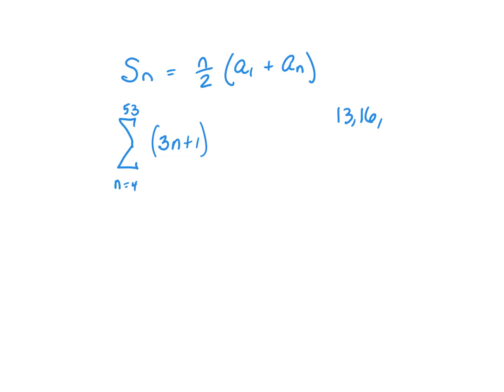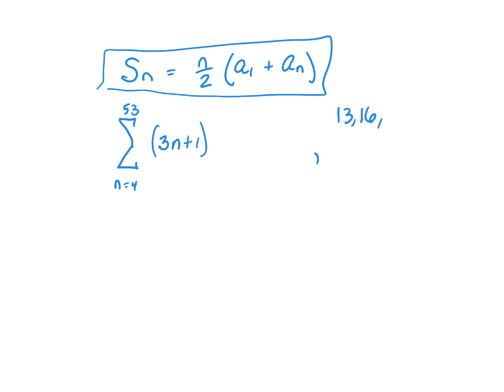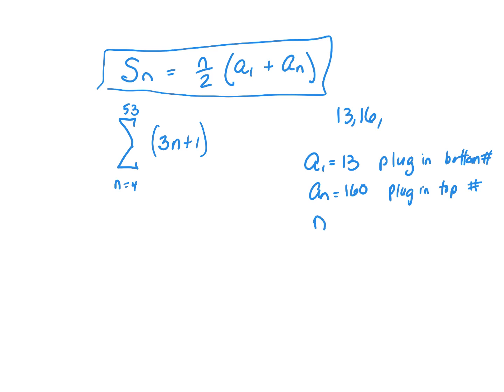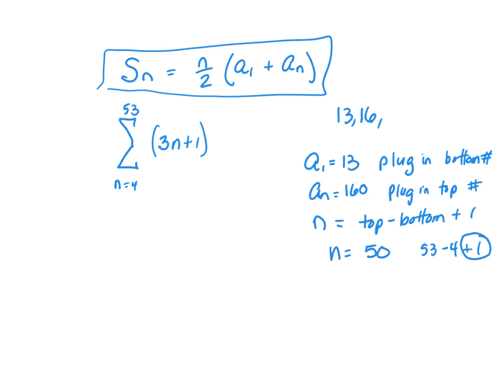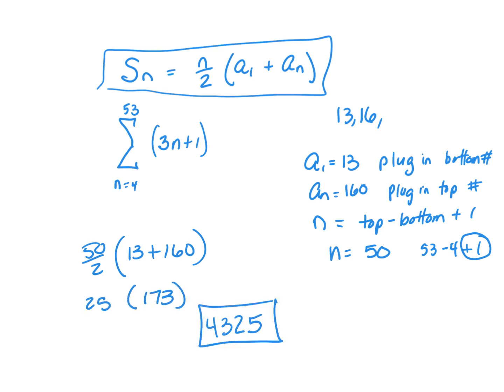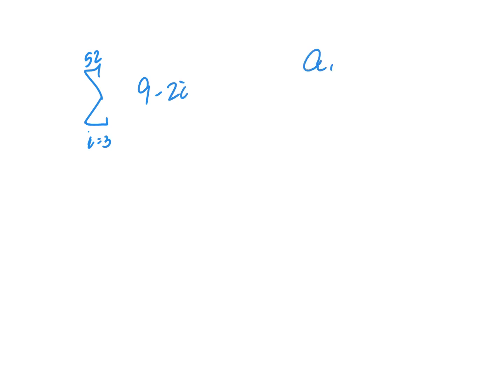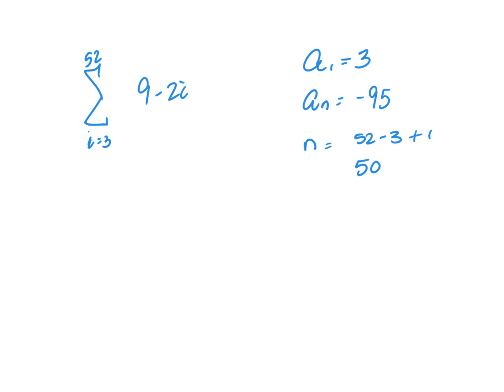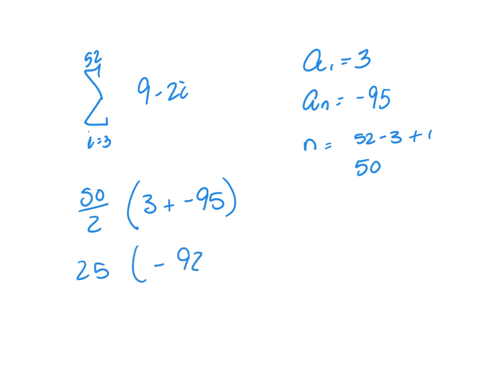1-11 Sum of a sequence using Sigma.mp4